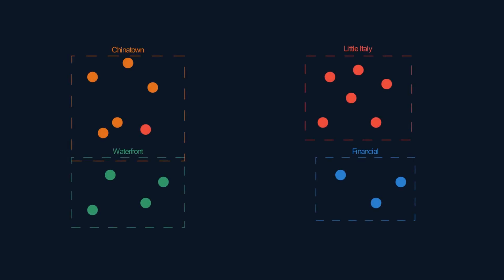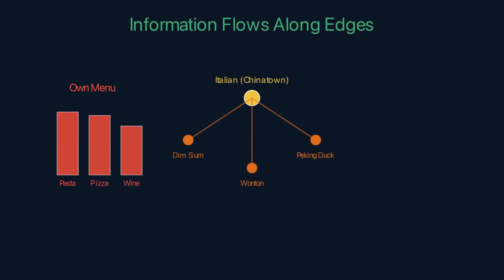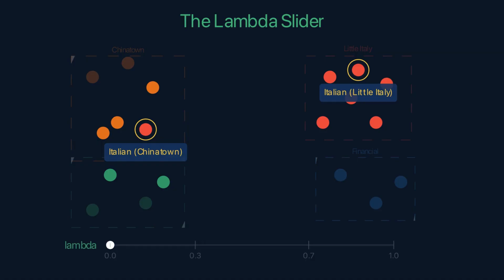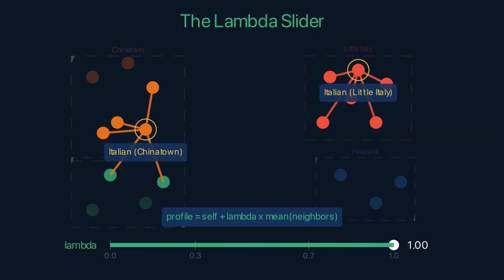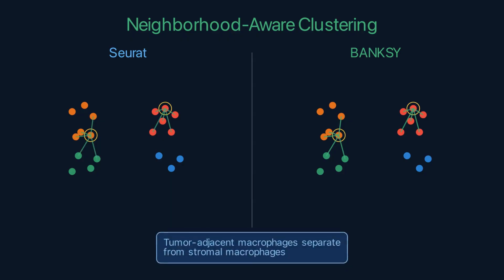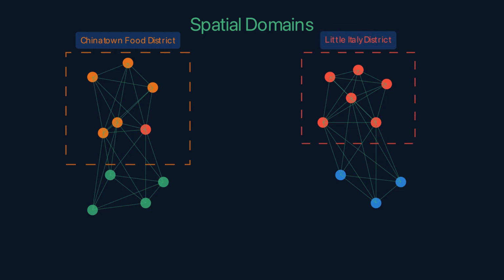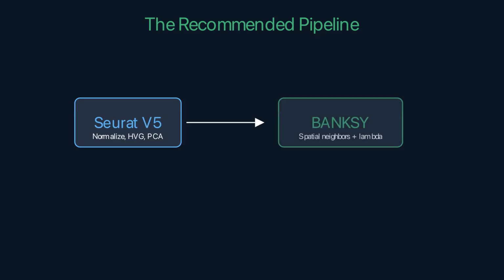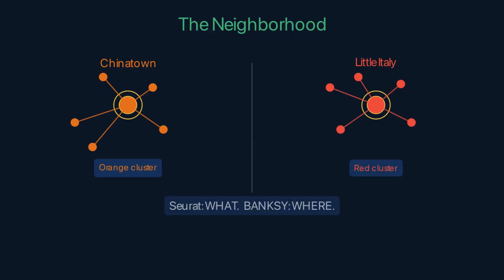Part 2: Seurat vs BANKSY: Does a Cell's Neighborhood Define Its Identity?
Seurat V5 and BANKSY both cluster cells from spatial transcriptomics data — but they make fundamentally different assumptions about what defines a cell's identity. This video breaks down the difference using one simple analogy: two identical Italian restaurants, one in Little Italy and one in Chinatown.
What you'll learn:
→ Why Seurat groups cells by gene expression alone (the menu)
→ Why BANKSY blends expression with spatial context (the neighborhood)
→ What the lambda parameter actually controls
→ Why border cells — same markers, different niche — are where BANKSY earns its name
→ The pro workflow: Seurat first, BANKSY second